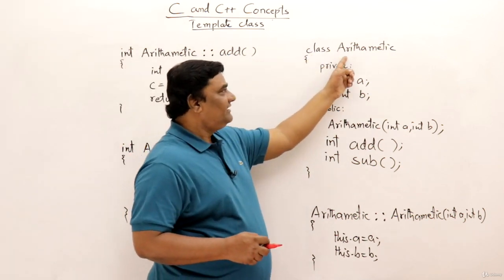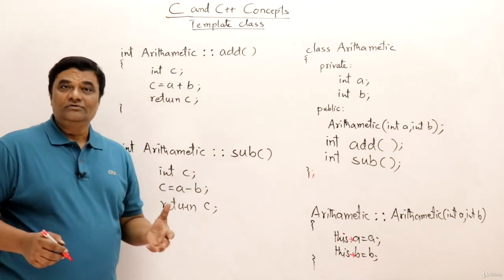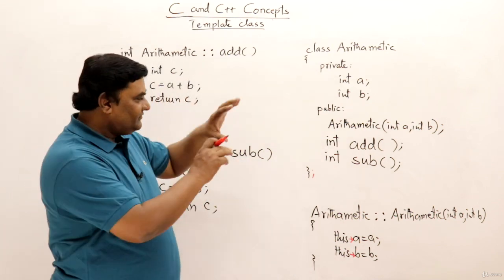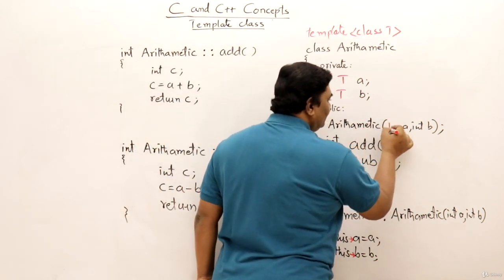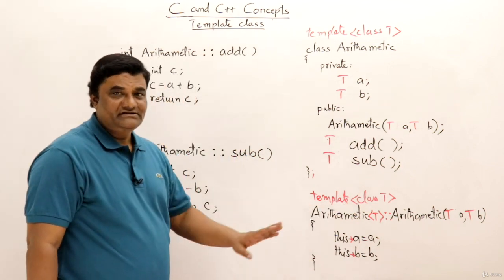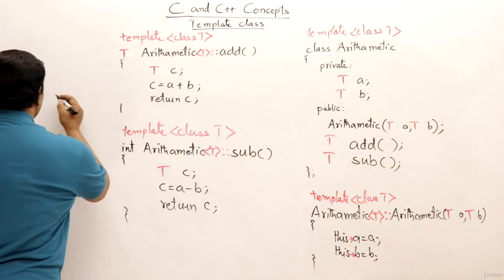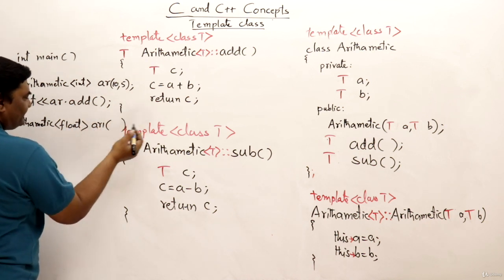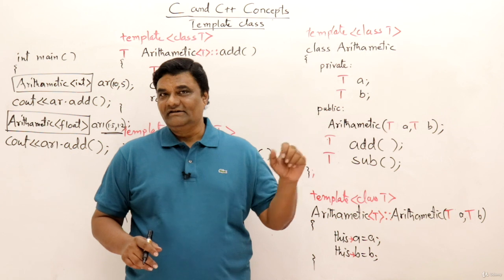13 Template classes